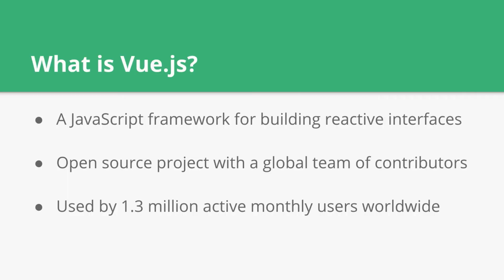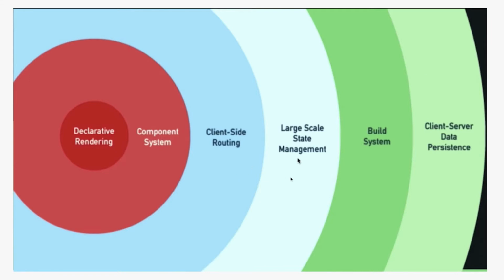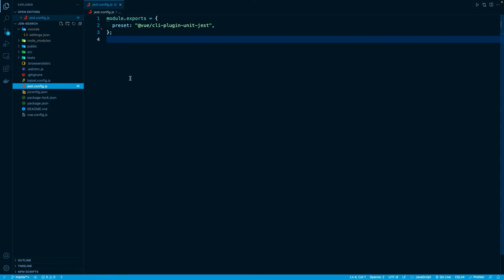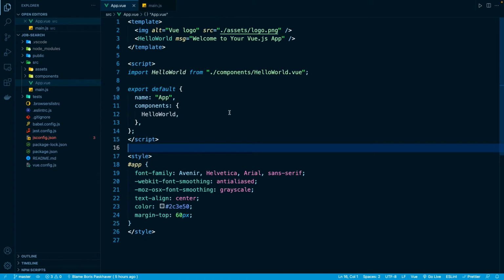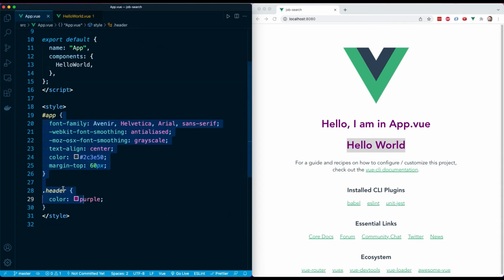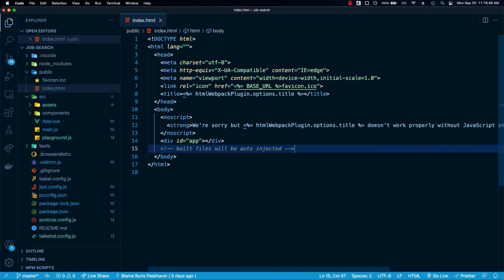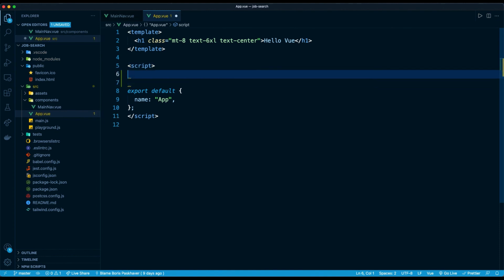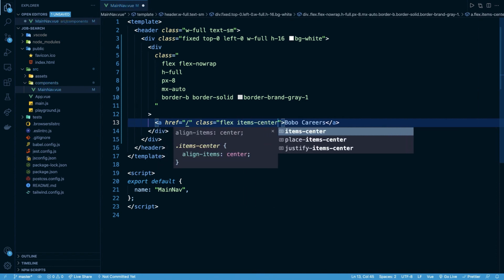Vue Masterclass [FIRST 3 HOURS]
I'm super excited to announce my latest course: Vue Masterclass! In this 56-hour course, you'll learn the VueJS library from scratch and build a complete project using Vue, Vuex, TypeScript, TailwindCSS, and more.

In celebration of the course launch, I've uploaded the first 3 HOURS of Vue Masterclass in a single video.